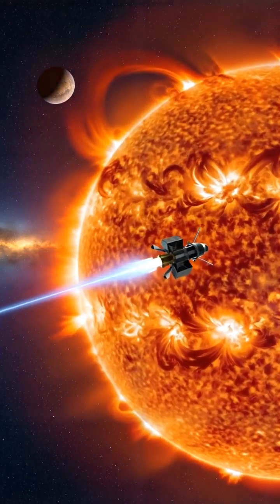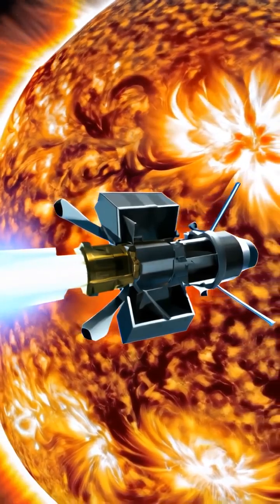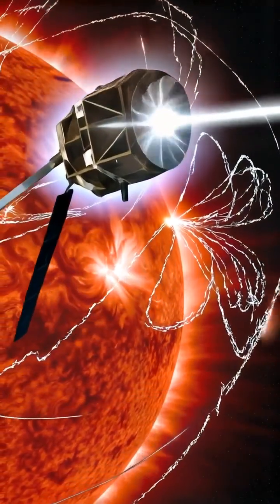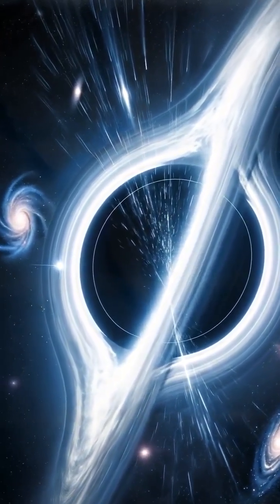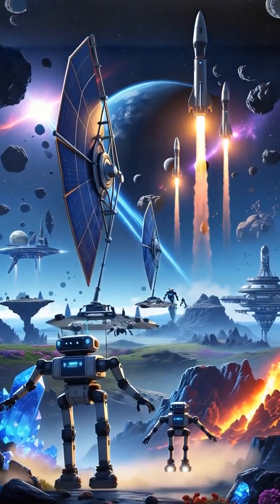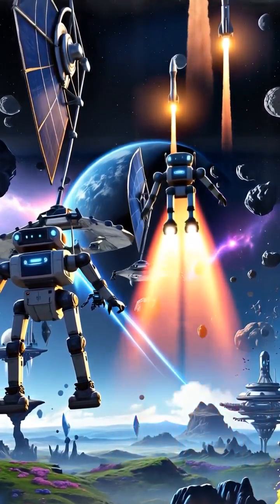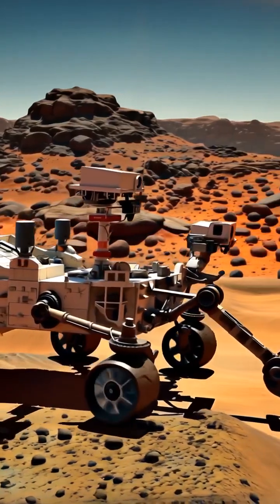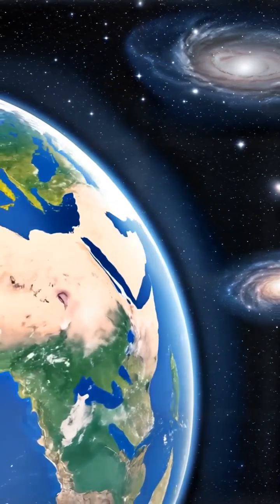Space: The Final Frontier — Exploring the Mysteries and Wonders of the Cosmos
Journey into the vast expanse of space—the final frontier filled with mysteries, wonders, and infinite possibilities. Discover how NASA’s Parker Solar Probe pushes the boundaries by venturing closest to the Sun, unraveling the secrets of solar flares and space weather. Explore the enigmatic world of black holes that bend light and warp time, and witness the future of space exploration powered by AI robots and solar sails.